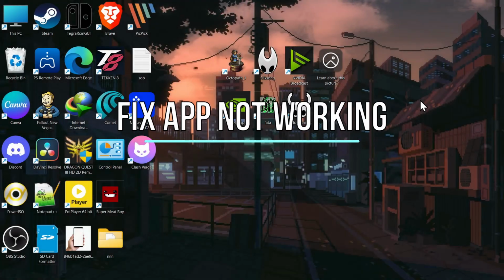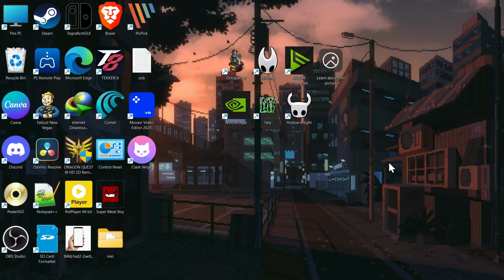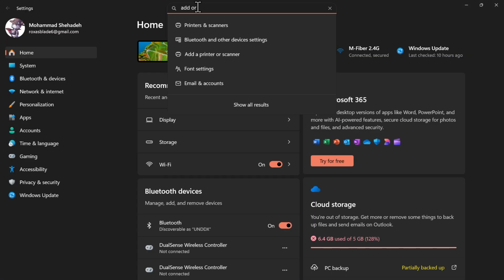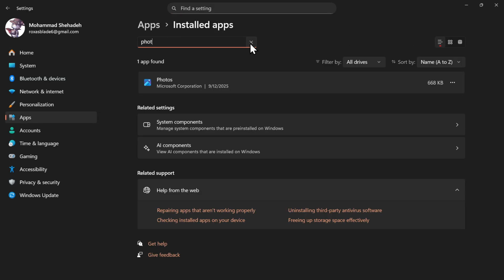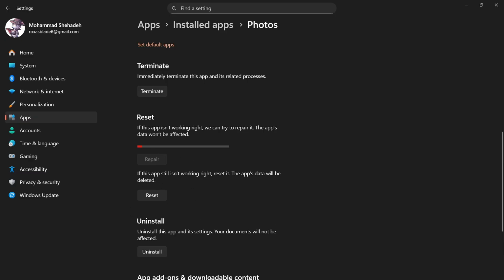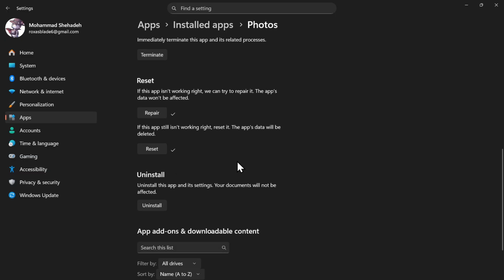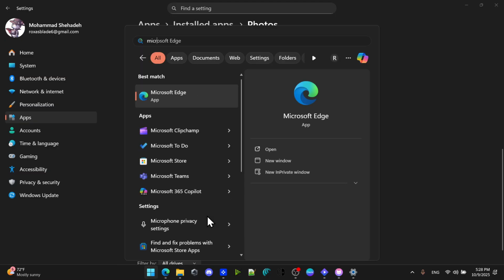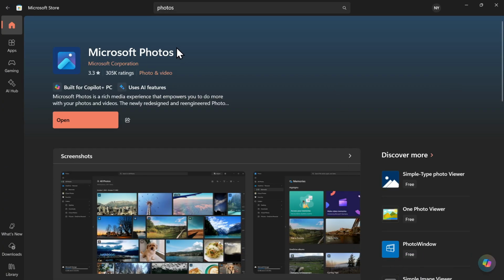How To Fix Microsoft Photos App Not Working 2025 (WINDOWS 11)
Having trouble with the Microsoft Photos app on Windows 11? In this 2025 guide, you’ll learn how to fix crashes, loading issues, and errors so your Photos app works smoothly again.

⚡ In this video, you’ll learn:
✅ How to troubleshoot and repair Microsoft Photos app
✅ How to reset or reinstall the app safely
✅ Tips to fix common errors and performance issues
✅ Updated 2025 methods for all Windows 11 PCs

💻 Works on all Windows 11 laptops and desktops.